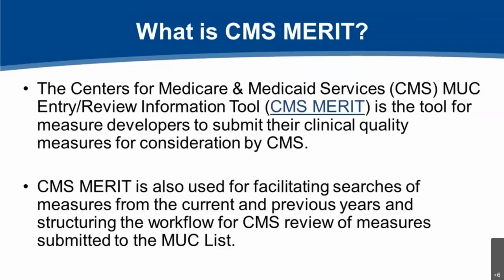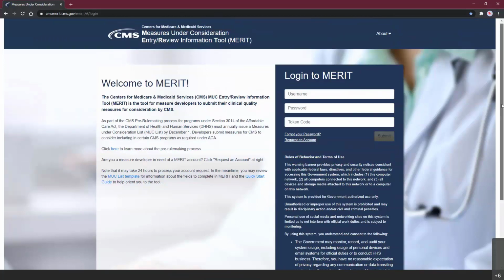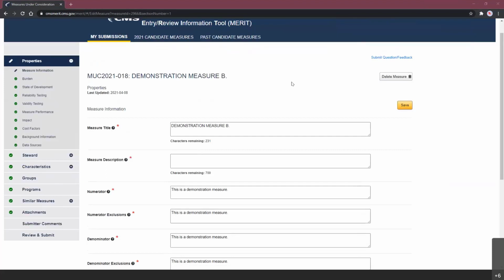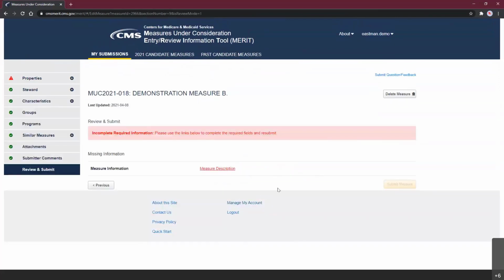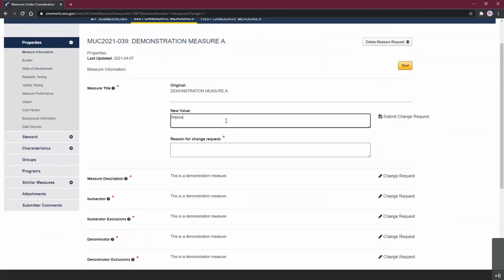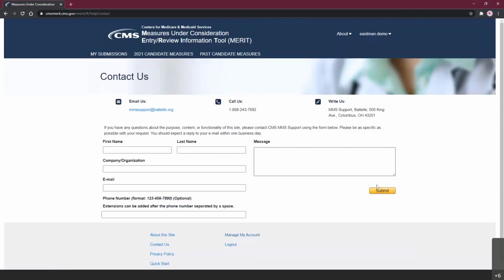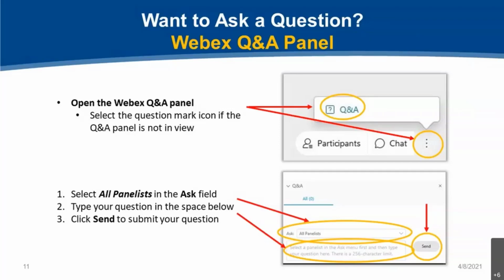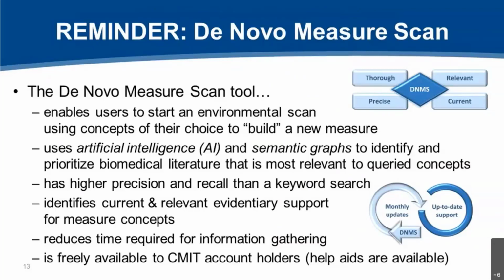CMS MERIT Tips and Tricks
This session covers the features and functionality of CMS MERIT, the web-based tool for submitting measures to the Measures Under Consideration (MUC) List.